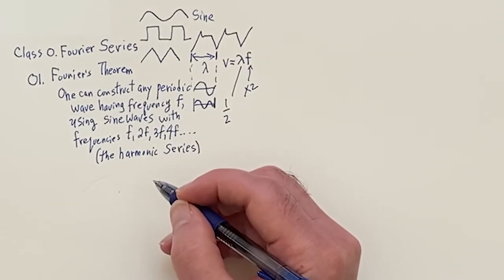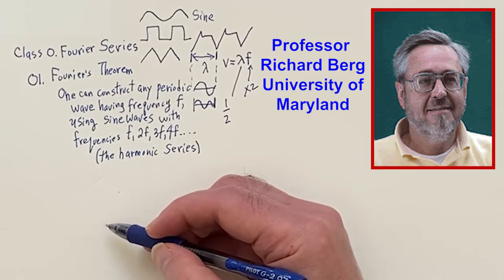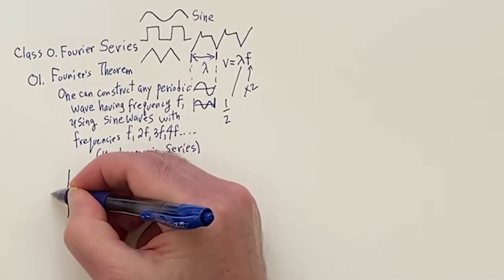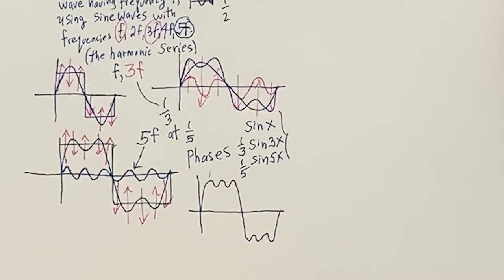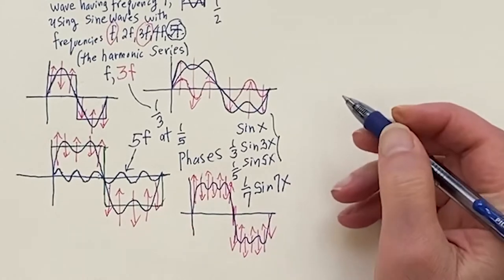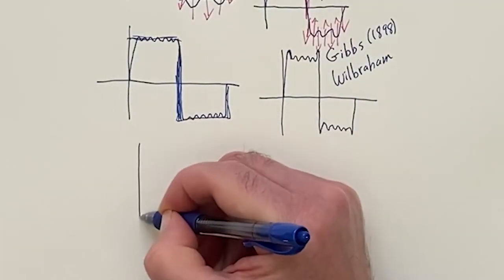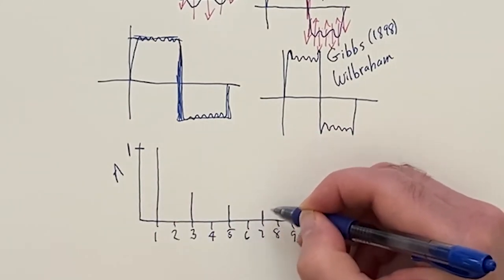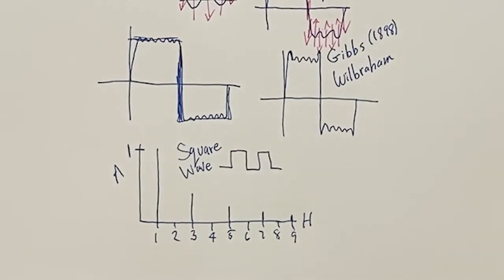Theory O. Fourier Series